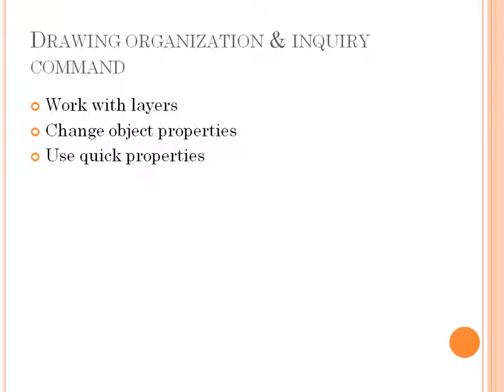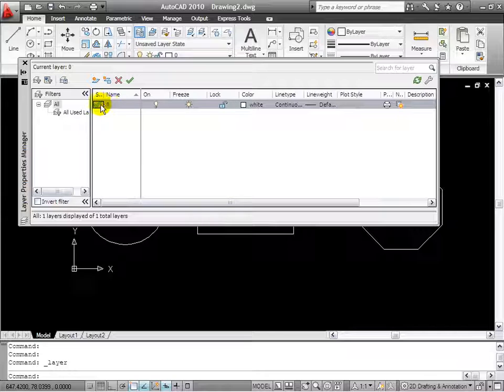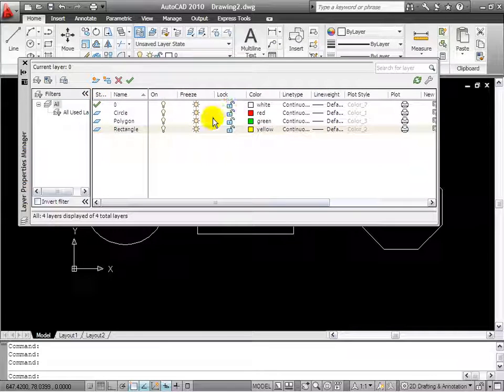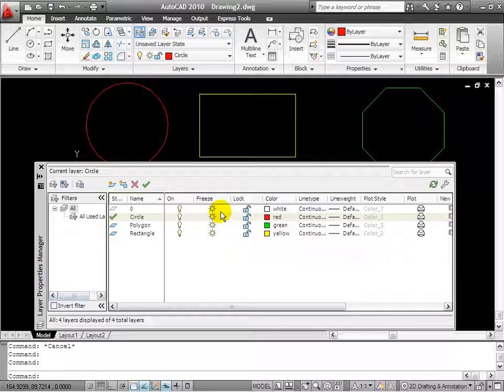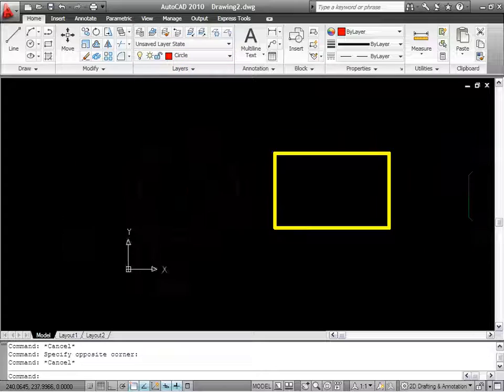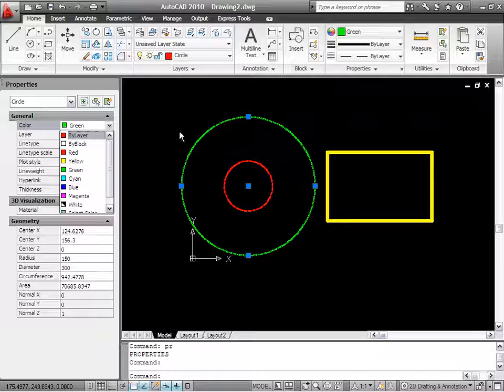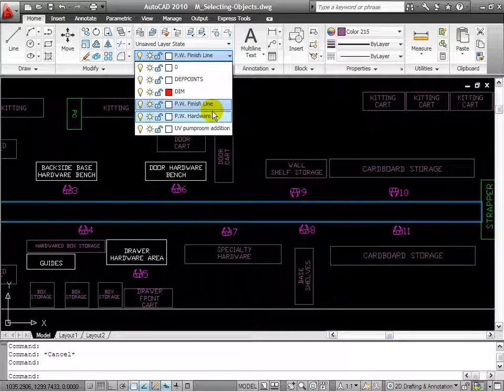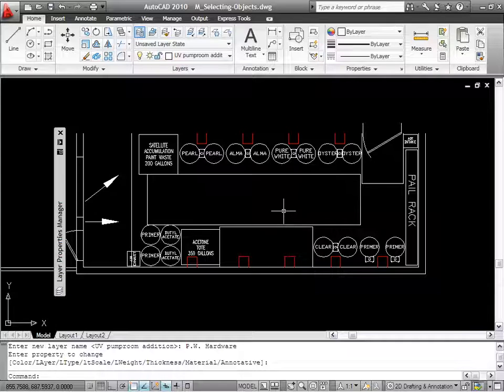AutoCAD Lesson Part 3-1: Drawing Organization [BEGINNER]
This is a good hands-on lesson if you have no idea how to use AutoCAD at all.  AutoCAD is a great tool for both 2D and 3D in various industries' users. Hopefully it is helpful for beginners. They are altogether 3 parts.